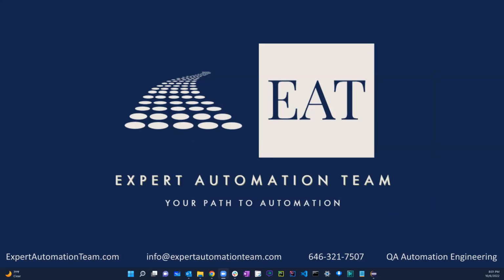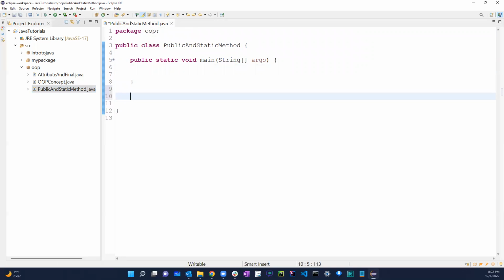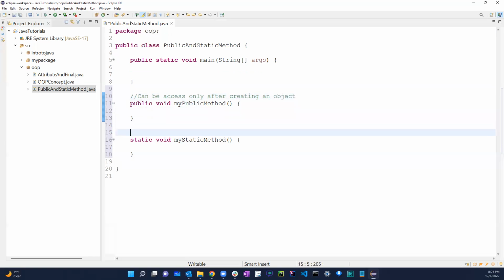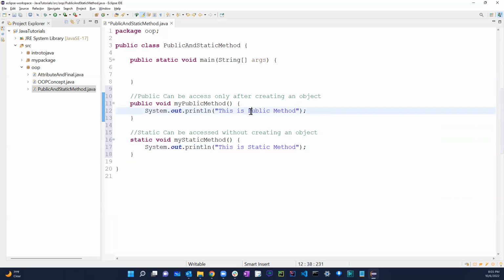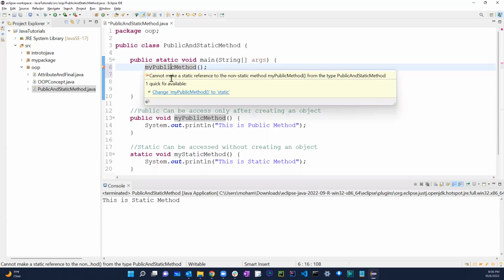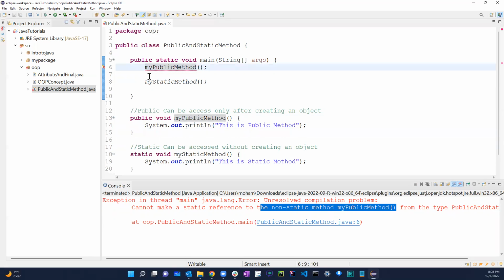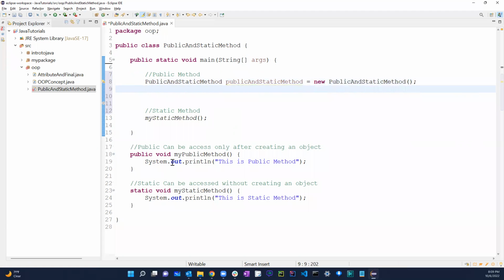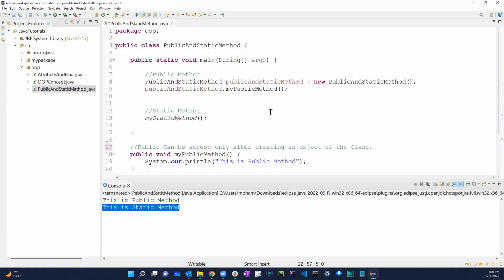Public and Static Keyword in Methods